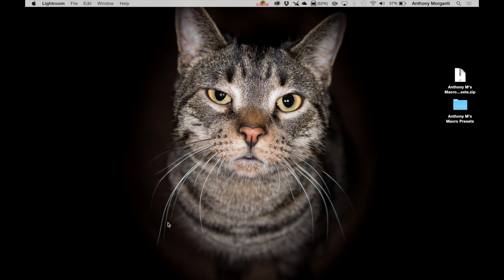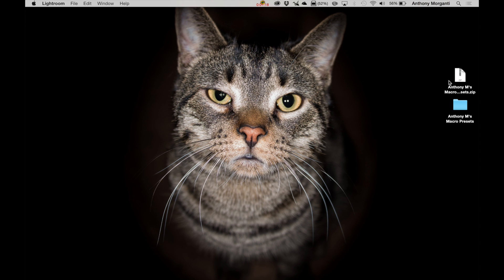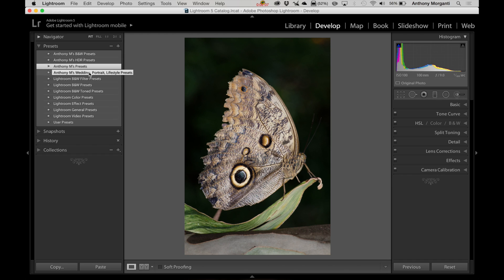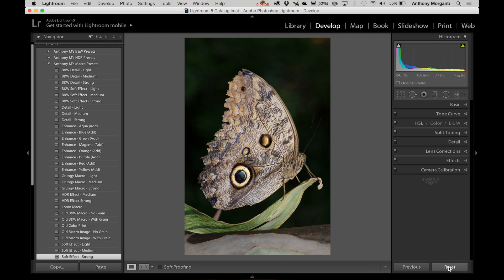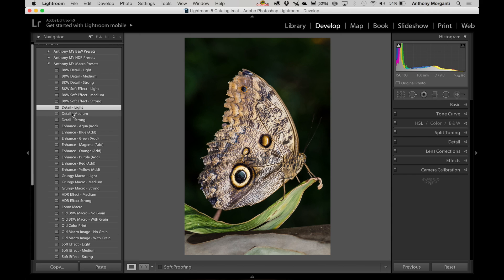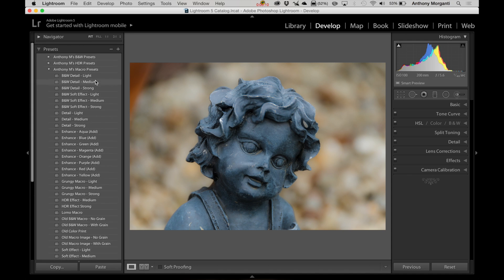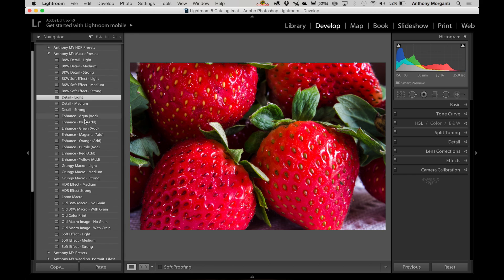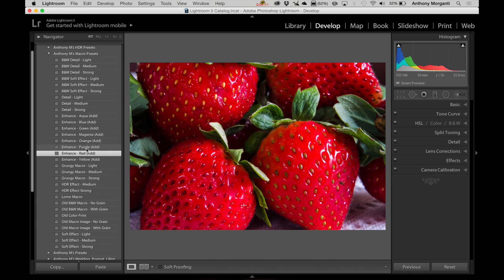Morganti's Macro Presets For Lightroom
In this short video I demonstrate how to install my Macro Preset Bundle into Lightroom 4 and/or Lightroom 5 and/or Lightroom CC for those that purchased it from:

I also demo some of them in action.